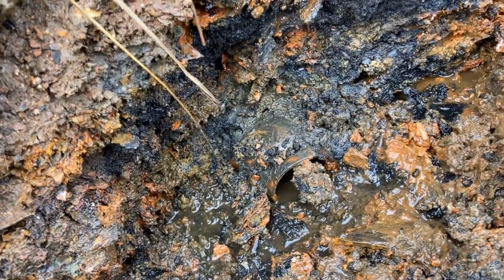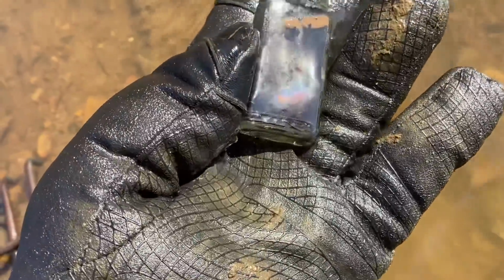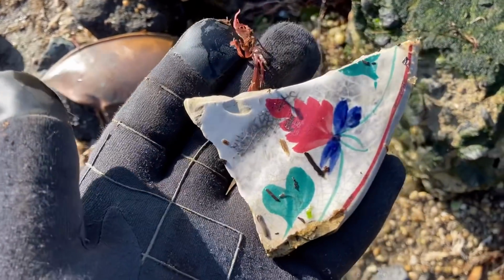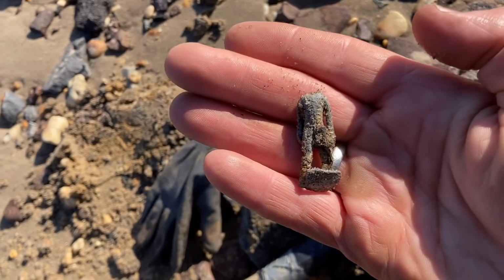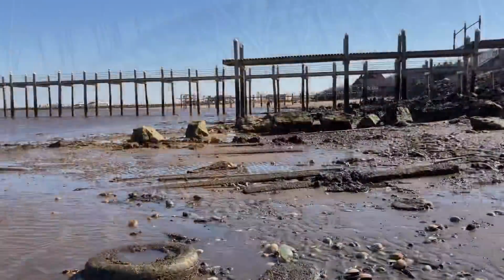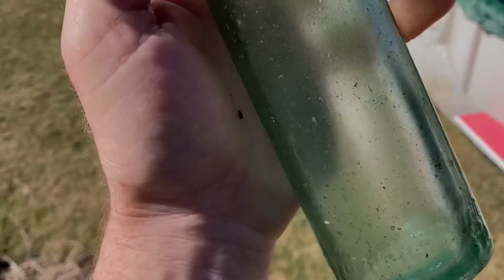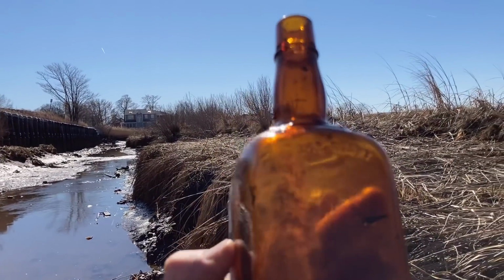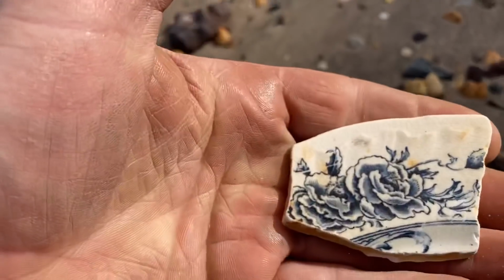Mudlarking & Metal Detecting Treasures “I Cant Get Enough of It!”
What an incredible week of treasure hunting with a hint of warmer weather coming. We brought home 100 year old French coins, silver Coins, relics, antique and vintage bottles, more marbles and some mystery items. Hope you enjoy and do not forget we we will be posting the winners of our Recycling Challenge tomorrow.